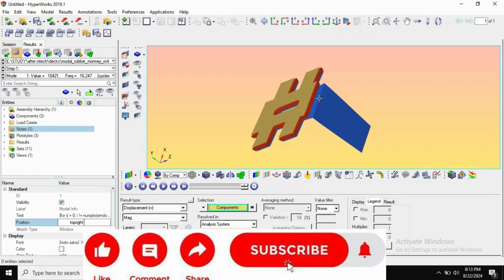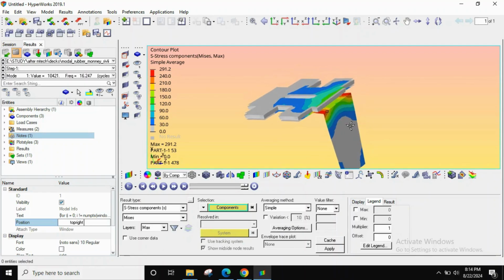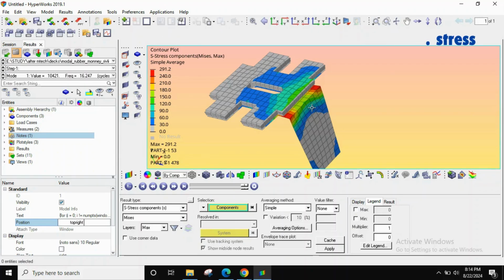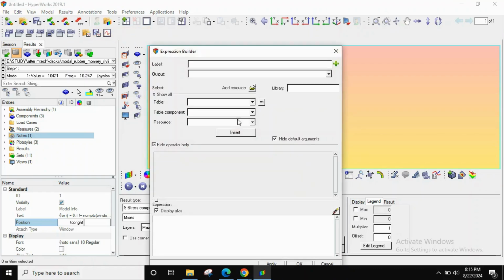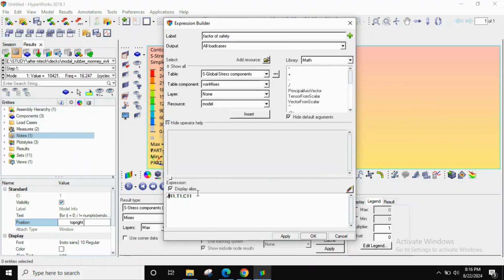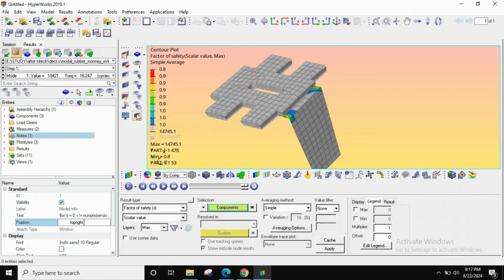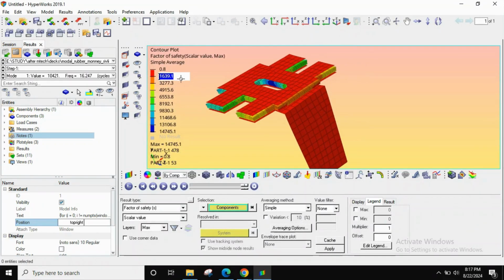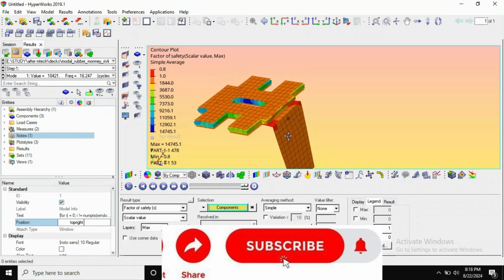Altair HyperView Tutorial: How to Generate a Factor of Safety FOS Plot or Custom Output Variable.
In this tutorial, we'll walk you through the process of generating a Factor of Safety (FOS) plot in Altair HyperView, an essential step in ensuring the safety and reliability of your engineering designs. Whether you're new to HyperView or looking to refine your skills, this video will provide clear, step-by-step instructions on calculating and visualizing FOS in your simulations.

You'll also learn how to create custom output variables, giving you the flexibility to tailor your analysis to specific needs. These powerful techniques will help you gain deeper insights into your simulations and make informed decisions about your designs.

In this video, you will learn:

What the Factor of Safety (FOS) is and why it’s crucial in engineering.
How to load and prepare your model in HyperView.
Step-by-step instructions to generate and visualize an FOS plot.
How to create custom output variables in HyperView for advanced analysis.